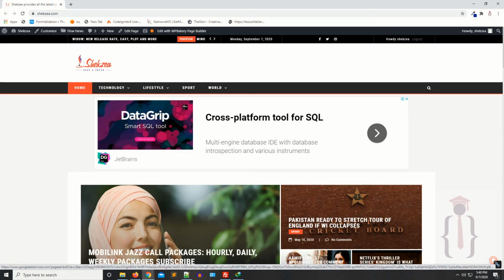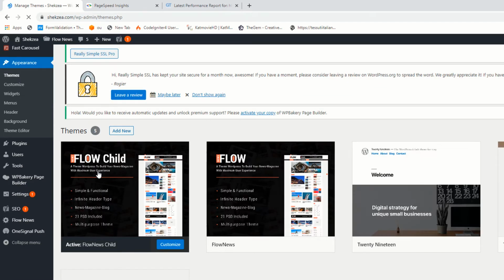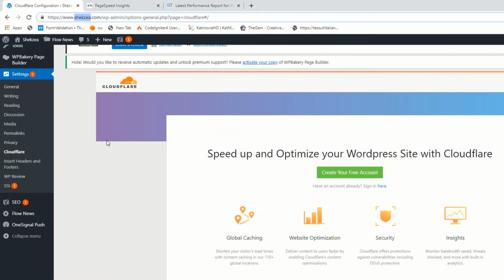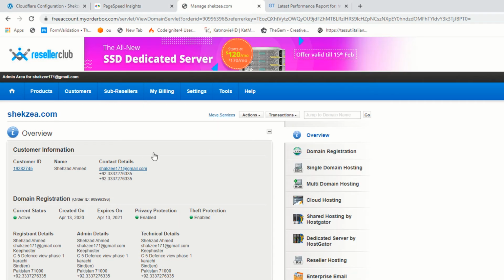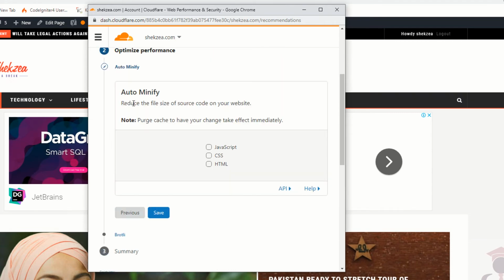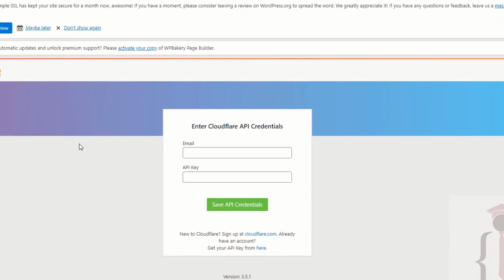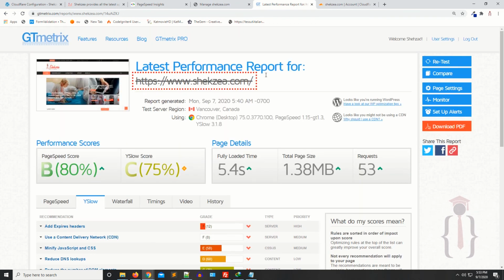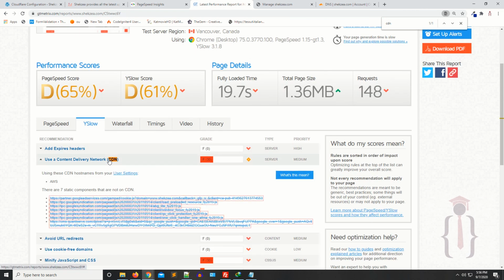How to use OR setup free Cloudflare CDN for your WordPress website | Cloudflare CDN Full Tutorials